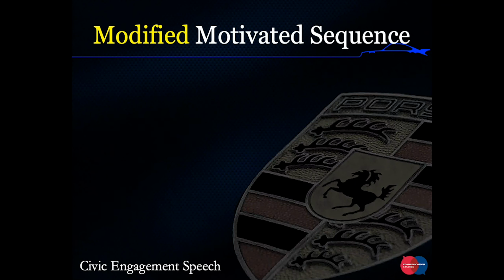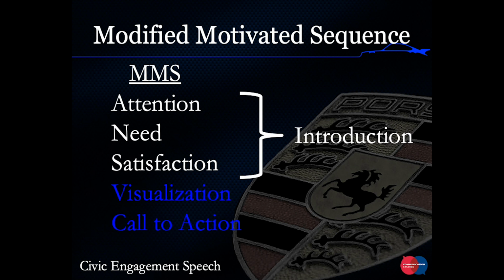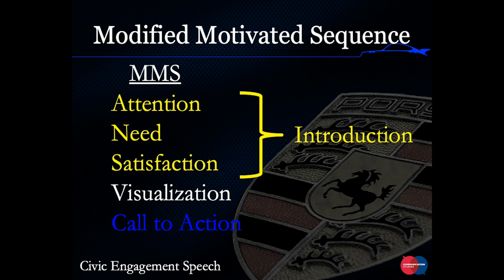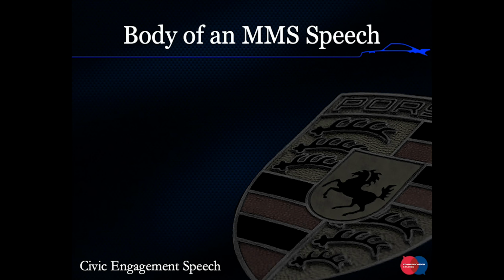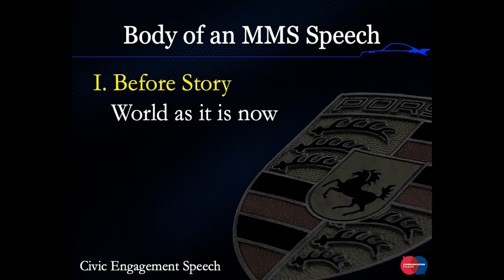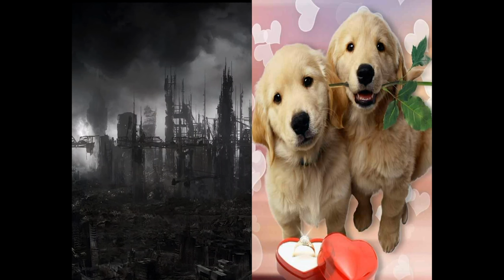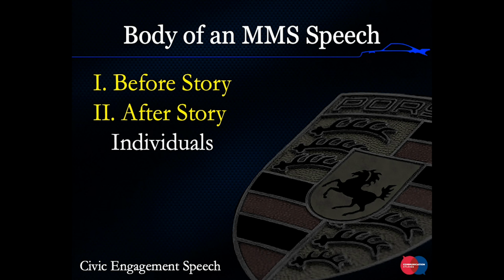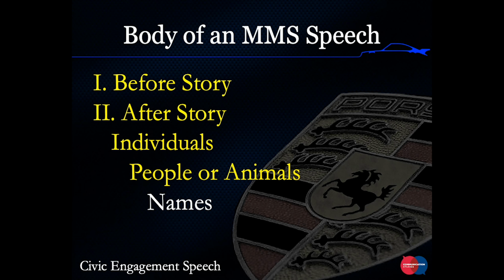Modified Motivated Sequence